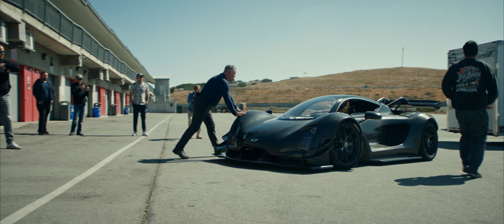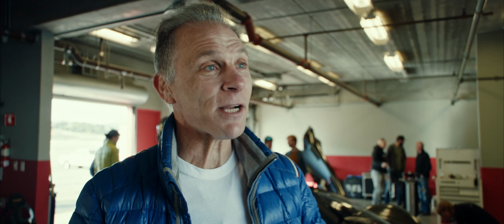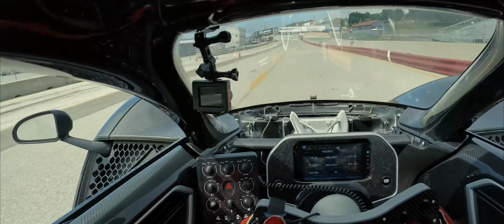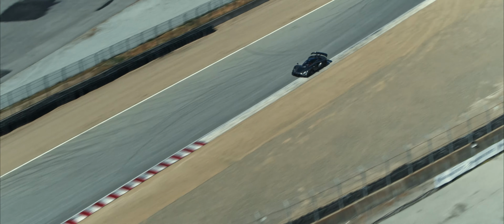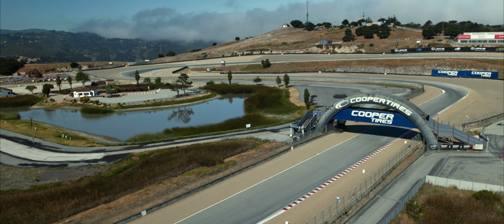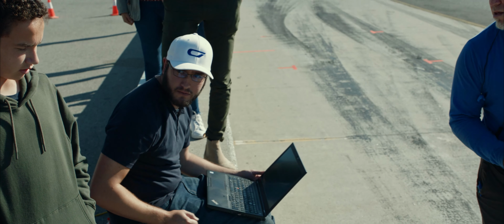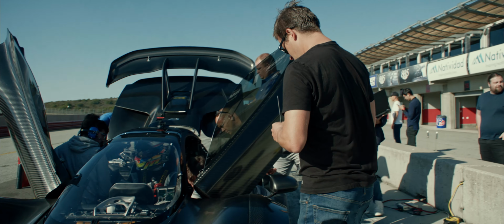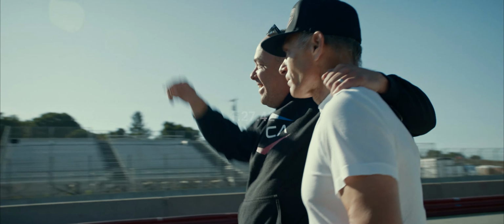Czinger 21C – Lap Record at WeatherTech Laguna Seca Raceway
Czinger, the trailblazing company that uses revolutionary design and manufacturing technologies to build state-of-the-art, homologated high-performance vehicles, has set a new lap record at WeatherTech Laguna Seca Raceway, smashing the old record by an astonishing two seconds!

On July 21 at 7:43pm PT, the Czinger 21C Hypercar, with driver Joel Miller behind the wheel, set the record in a multi-GPS verified time of 1:25:44.  The previous track record was held by the McLaren Senna, with driver Randy Pobst setting a time of 1:27.62.

Under ideal conditions – the weather was clear, with a wind direction of about nine mph NW and an air temperature of 60 degrees – the Czinger vehicle also broke the previous record on two other laps, with times of 1:27:4 and 1:26:6.

The car, which ran on fully road legal Michelin Pilot Sport Cup2R tires, was designed, manufactured and assembled in Los Angeles.

"As a blue-collar kid growing up in Cleveland, Ohio, I used to lie awake at night thinking about my racing hero, Jim Hall, his latest innovations, the technology-packed Chaparral cars his team built, and racing on the legendary Laguna Seca Raceway," said Kevin Czinger, the Founder and CEO of Czinger Vehicles and of Divergent 3D, the company that is revolutionizing the car manufacturing industry.  "The era and the AI-based and sustainability-focused technologies available are different but the animating spirit remains the same – living the American Dream at speed."

Czinger will showcase the record-setting 21C at the company's private Pebble Beach home during Monterey Car Week, August 12-16th.

“It goes without saying that we are delighted with the performance of the car,” said Ewan Baldry, Chief Engineer at Czinger. “To be able to achieve this lap time with a car that is going into homologated production is the result of some incredibly hard work from the Czinger team and in particular our ability to exploit the cutting-edge technology that we have access to through our close association with Divergent. The most exciting part is that we know we have more performance to come!“

In fact, the lap record represents just the first in a planned string of future performance record attempts, he noted.

“Building a new car is not easy and this group built one fast car,” said Joel Miller. “I can only thank them for having me as the driver during the development process and record run. The revolutionary technology used to build the car complements the speed that it has. And it has a sports car soul when driving. You can feel what the car is doing in the steering wheel. What the powertrain is capable of doing is absolutely mind blowing at maximum power. When setting the record at Laguna Seca, it was not by a little bit but a massive amount!”